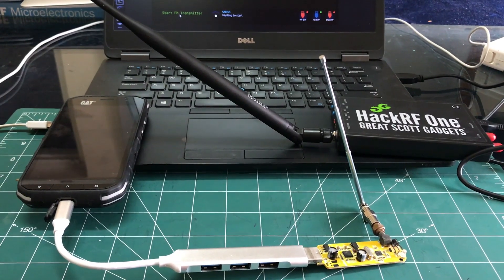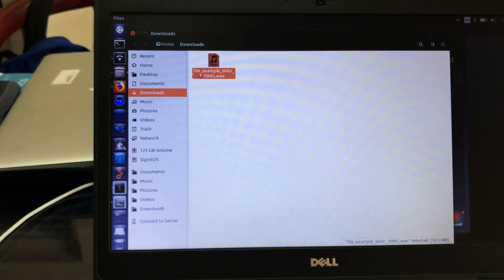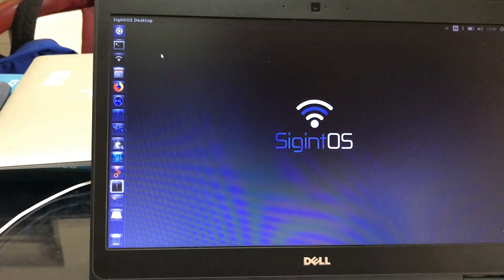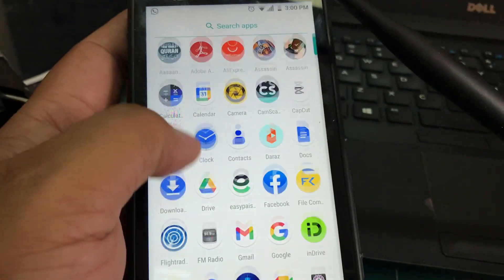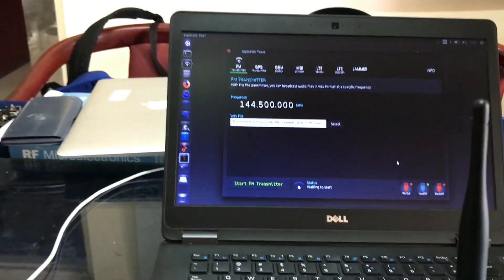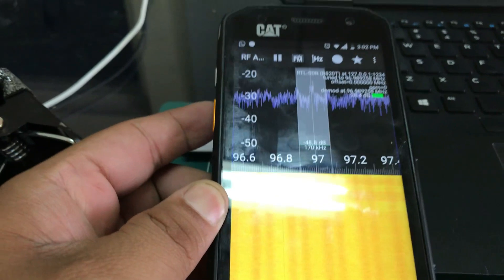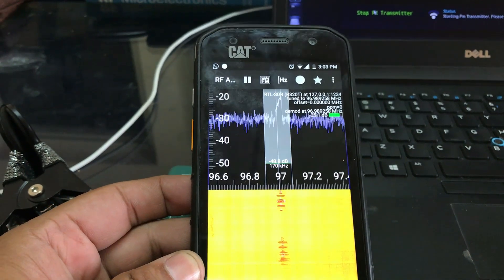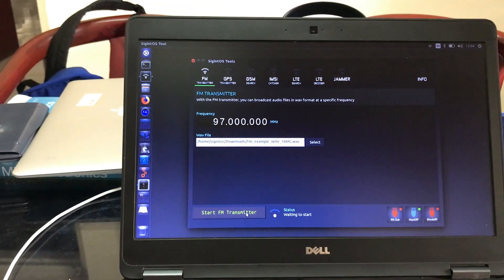How to make FM transmitter and receiver using Software Defined Radio under 3 minutes SDR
FM transmitter using SigintOS and receiving it on phone.